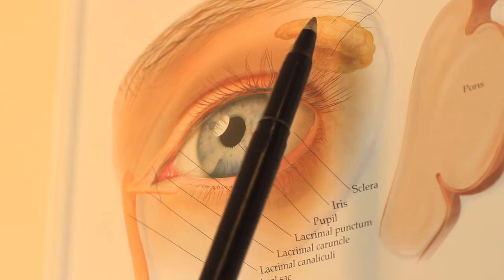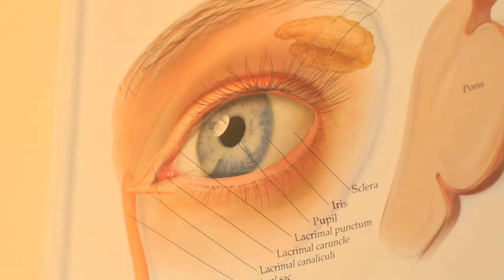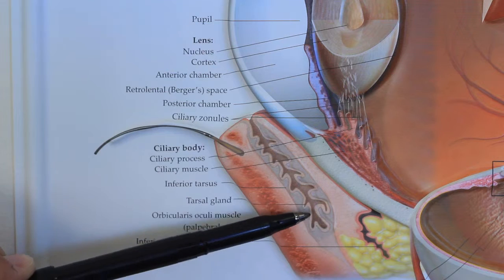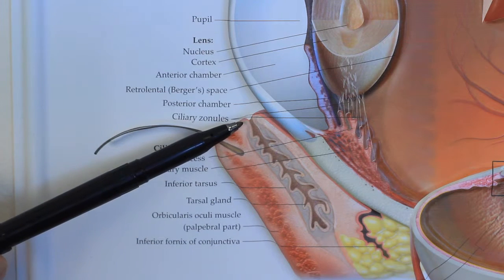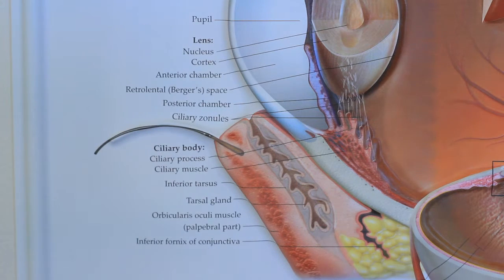dry eye rough cut